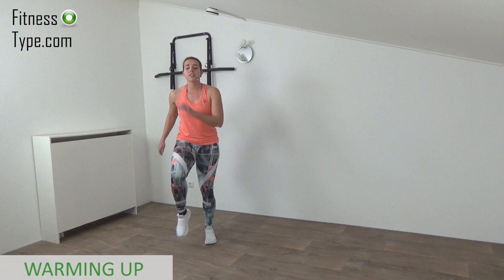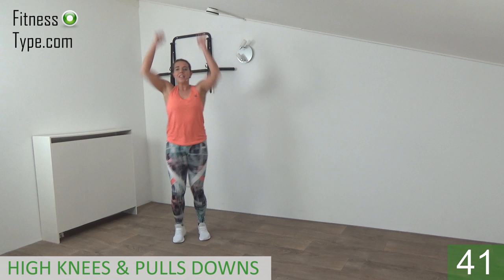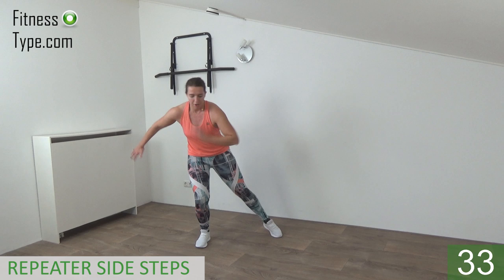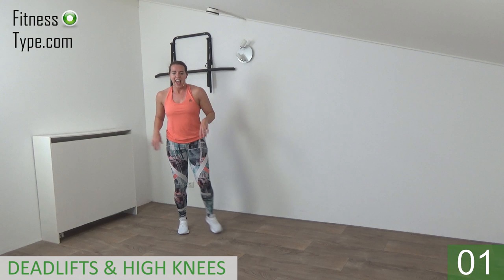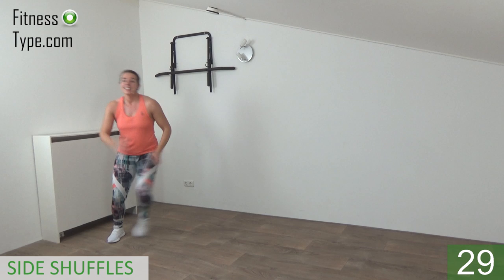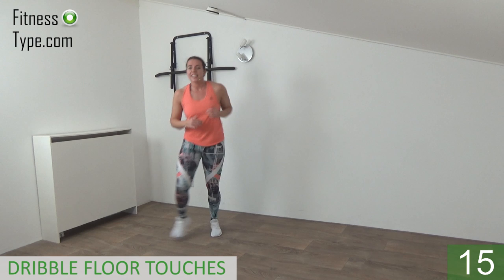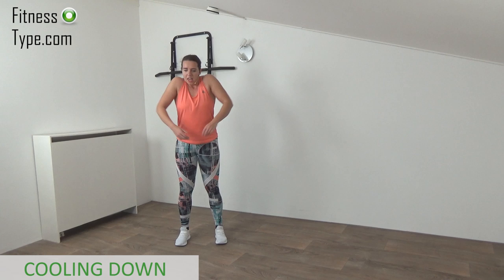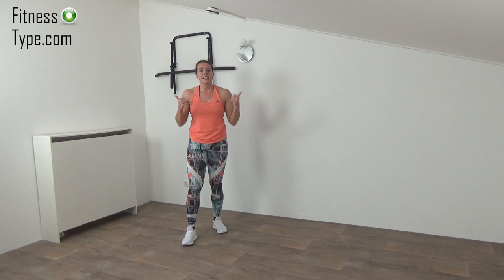30 Minute Low Impact HIIT Workout – Fat Loss Enhancing HIIT Exercises At Home – No Equipment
This Low Impact HIIT Workout is ideal for fat burning in little time, while it has a low impact on your tendons and joints at the same time. The workout takes only 30 minutes and includes warming up and cooling down. Because this workout consists of HIIT Exercises with a Low Impact, you can also follow it along when you want to decrease the chances of overuse injury or have bad knees.

Marischa